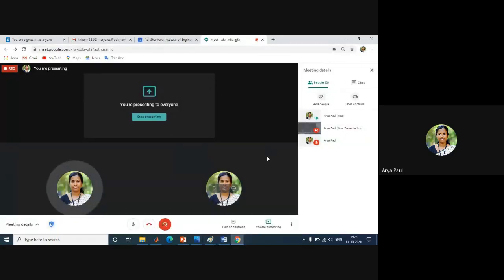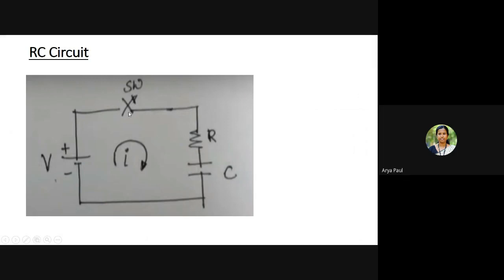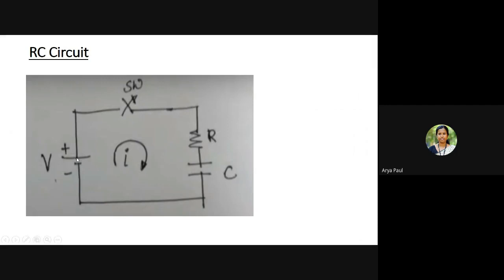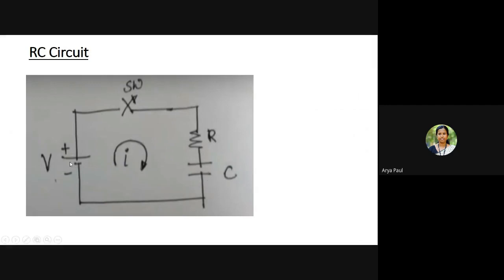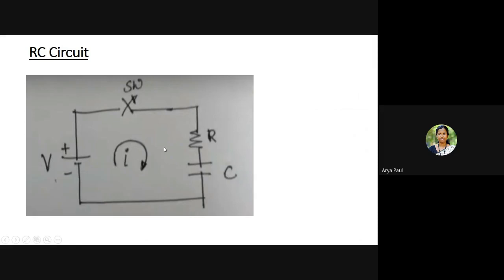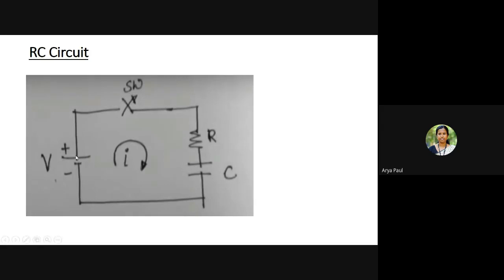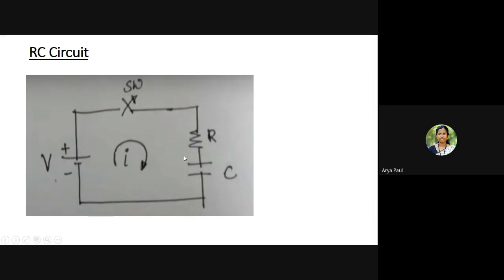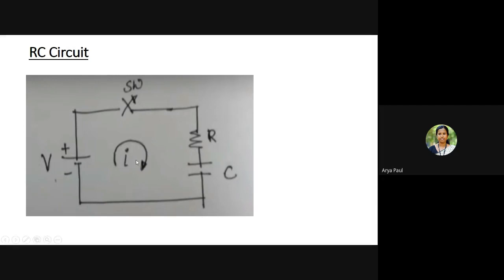Exp 5_Part 2